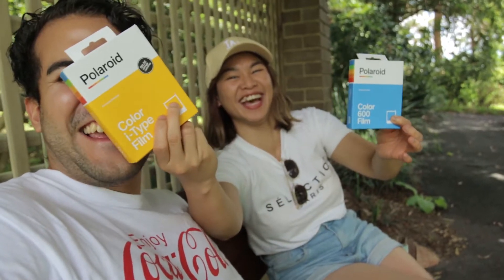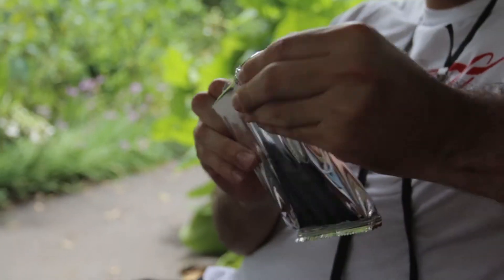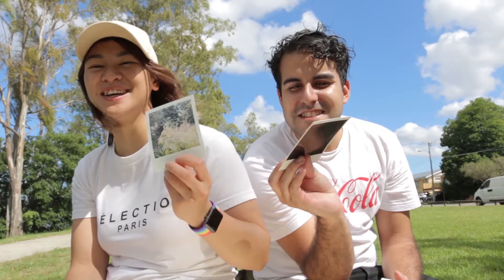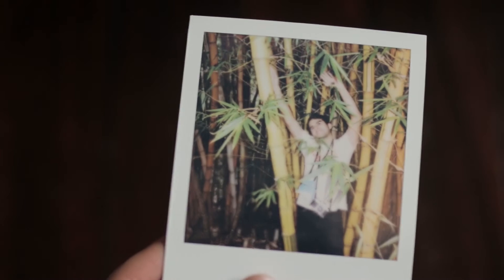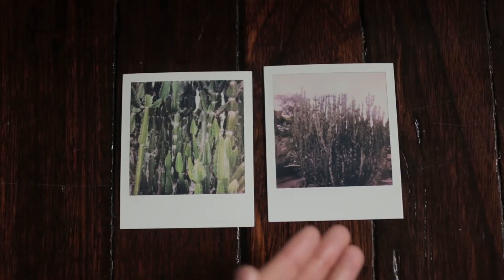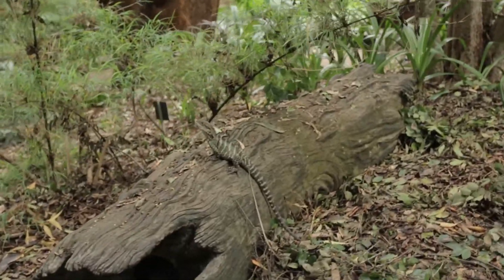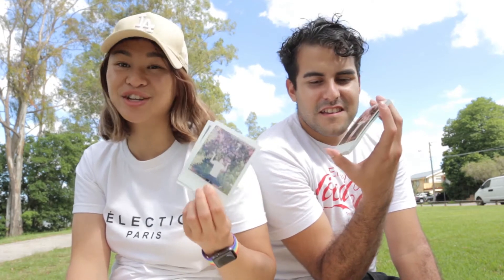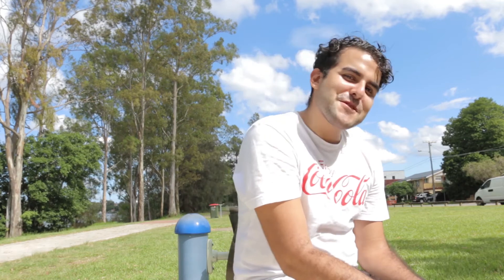FPS Ep 136 - Polaroid 600 vs I Type Film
This week we compare Polaroid's 600 and I-Type films!
Josh:
Street Photography -